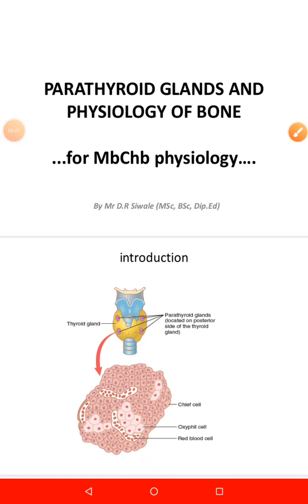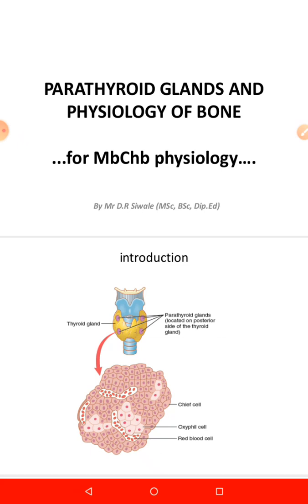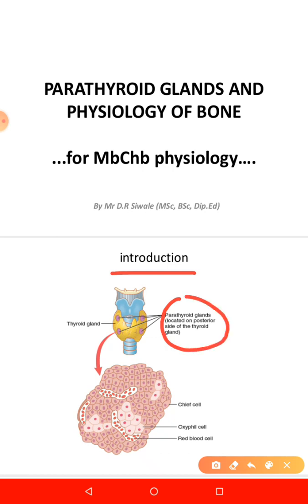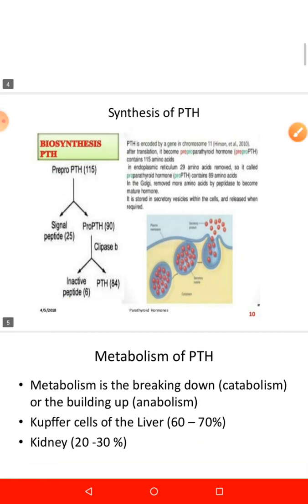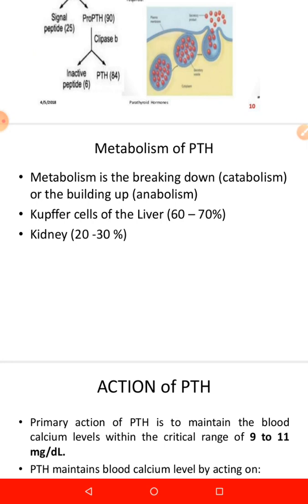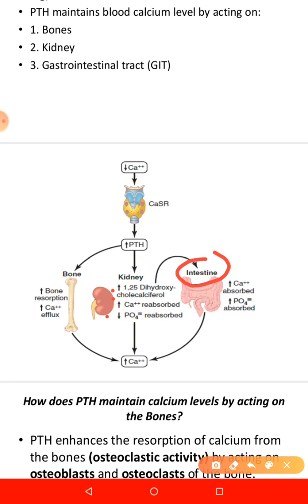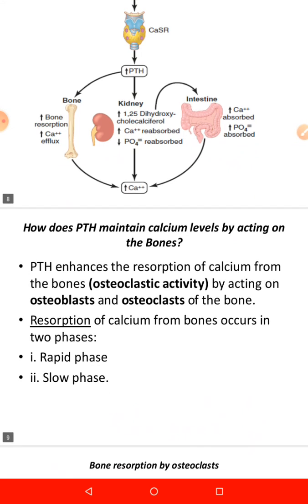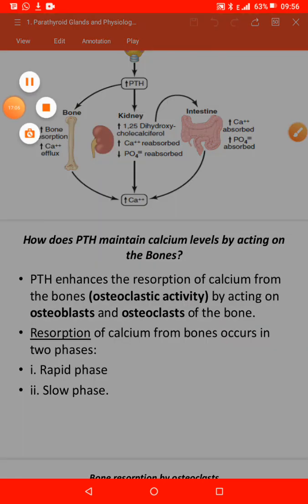part 1 Parathyroid gland & bone physiology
The video describes the Physiology of the Parathyroid gland. This gland secretes hormones responsible for CALCIUM homeostasis. Distubances in this gland may cause Hyperparathyroidism and hypoparathyroidism. ENJOY THE Videos